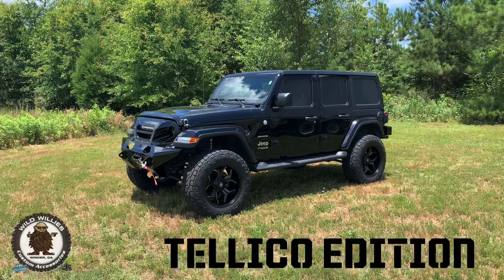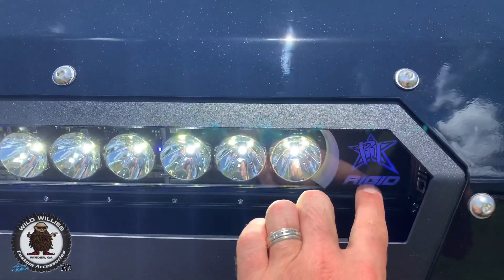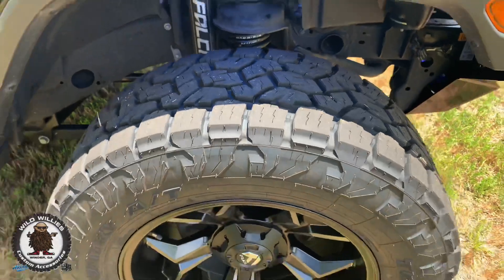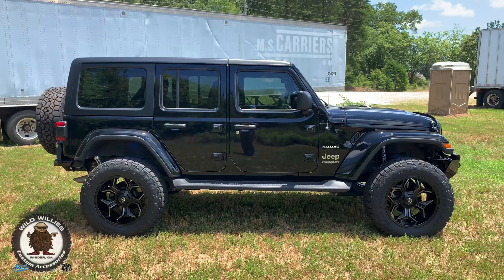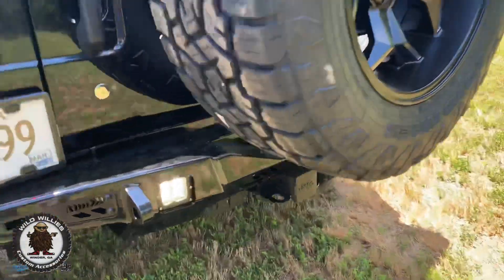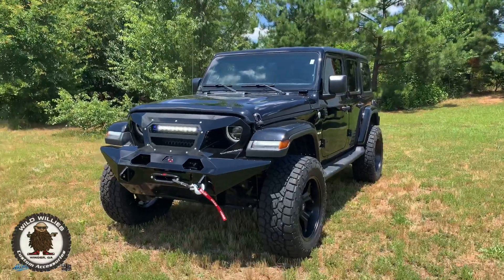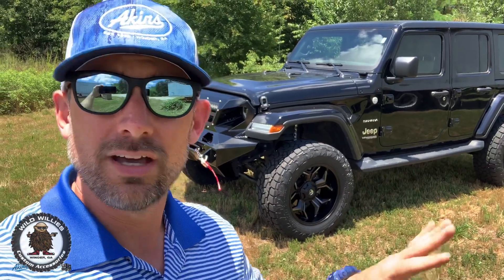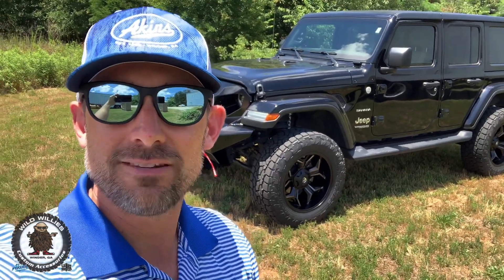Jeep Wrangler JL 3.5” Teraflex Lift Falcon Shocks Tellico Edition FabFours Grumper 2018 Sahara